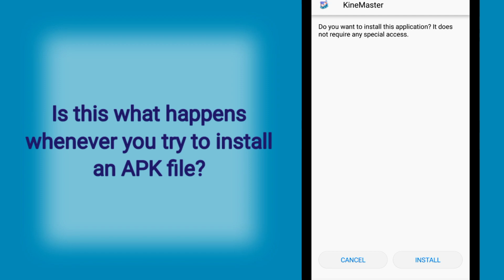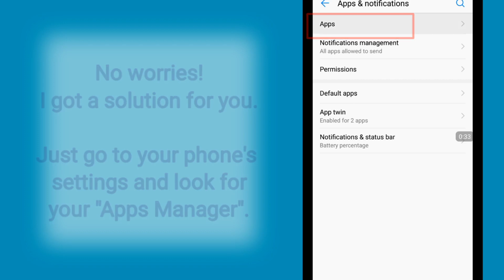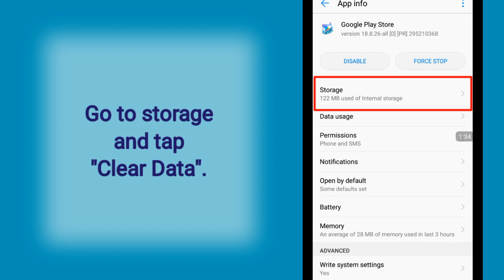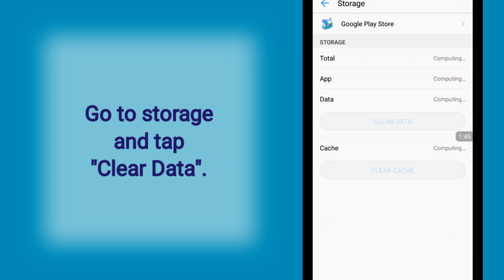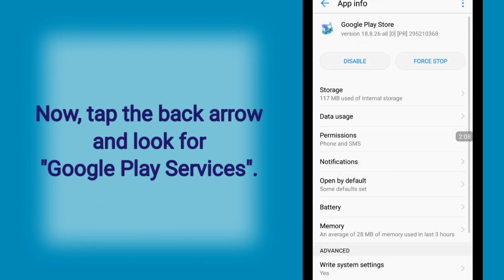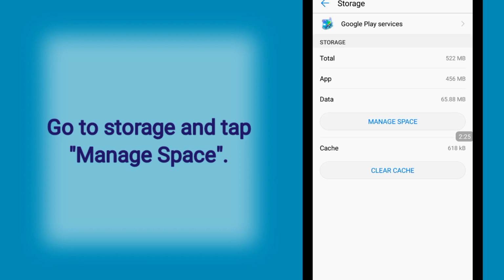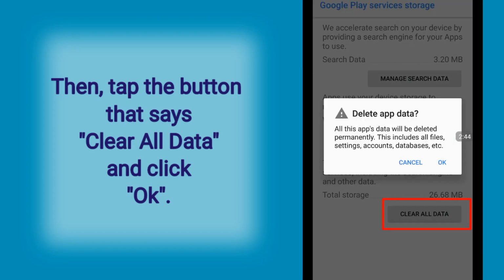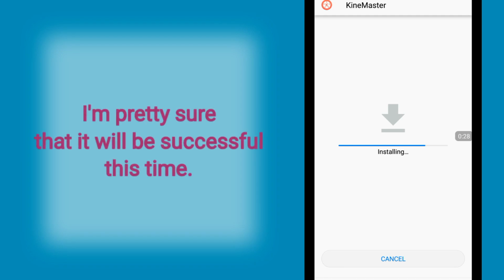HOW TO FIX APP NOT INSTALLED | 2020 EASY METHOD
Alam nyo bang maaari kayong hindi ma-monetize kay Youtube kapag may LOGO/WATERMARK na hindi sayo ang Youtube Video nyo?

Wag mag alala. Sobrang dali lang tanggalin nyang watermark na yan. Panoorin nyo ang video tutorial na ito..

Kung nagugutom ka naman na panoorin mo ito.

Mahilig ka rin ba sa cute puppy?